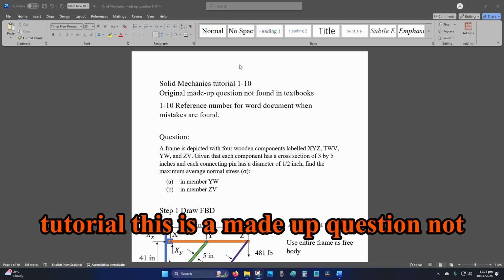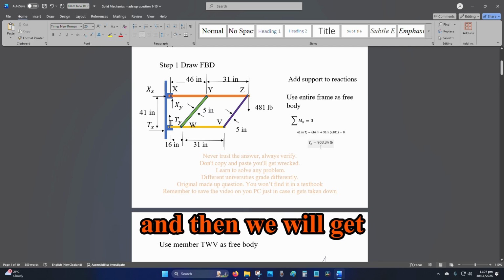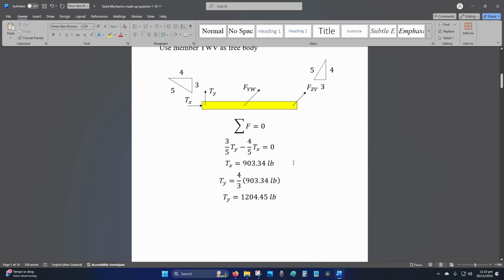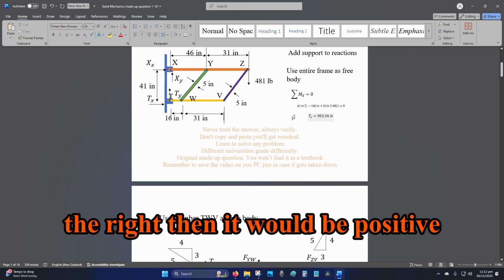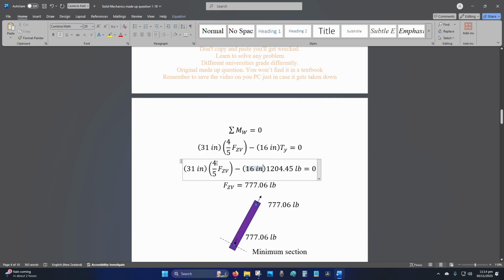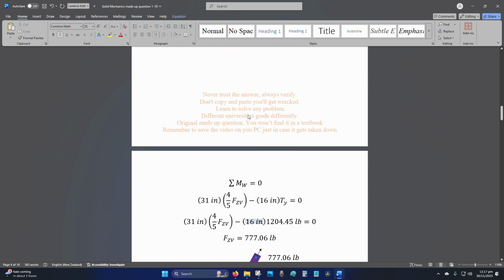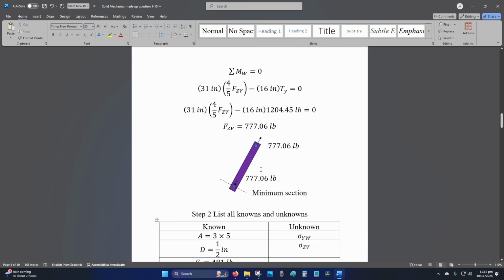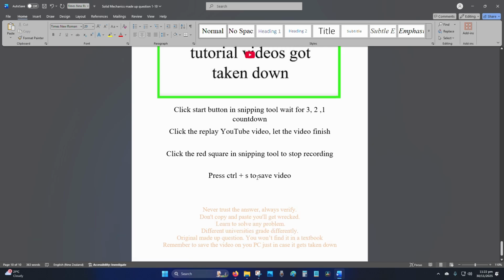Solid Mechanics made up question 1-10 A frame is depicted with four wooden components labelled XYZ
Solid Mechanics tutorial Original made-up question 1-10 not found in textbooks

A frame is depicted with four wooden components labelled XYZ, TWV, YW, and ZV. Given that each component has a cross section of 3 by 5 inches and each connecting pin has a diameter of 1/2 inch, find the maximum average normal stress (σ):
(a) in member YW
(b) in member ZV

1.10 Reference number for word document when mistakes are found

This is a similar question to The frame shown consists of four wooden members, ABC, DEF, BE, and CF. Knowing that each member has a 2 x 4-in. rectangular cross section and that each pin has a 1/2-in. diameter, determine the maximum value of the average normal stress (σ) in member BE, (b) in member CF. However the content in the video fully original, The question is not the same, the working and explanation is solved in my own way